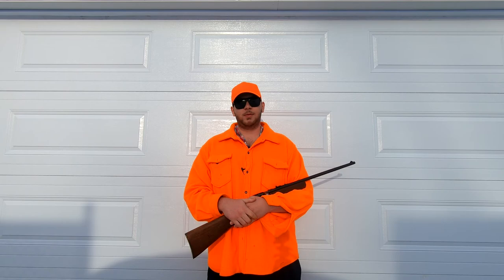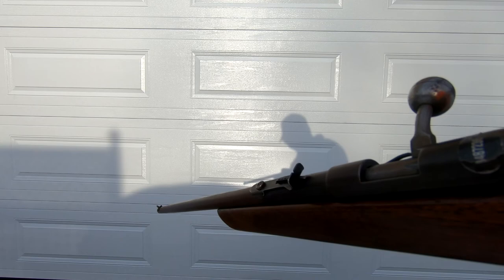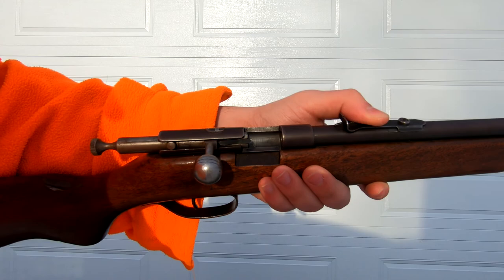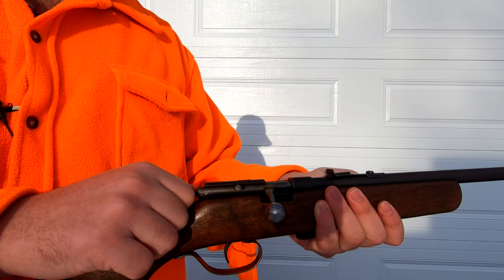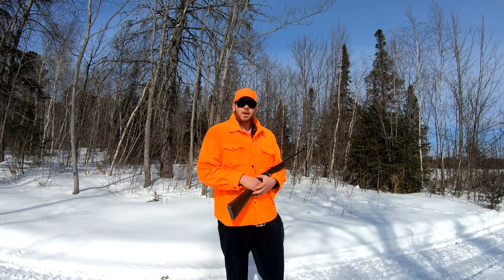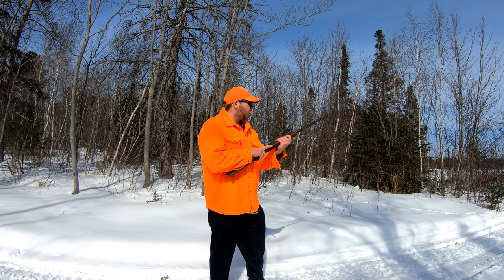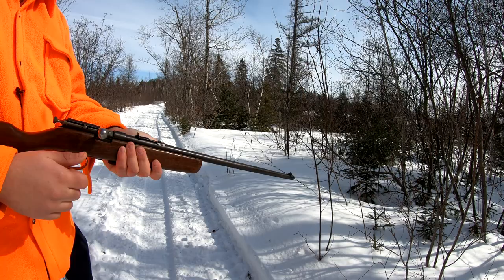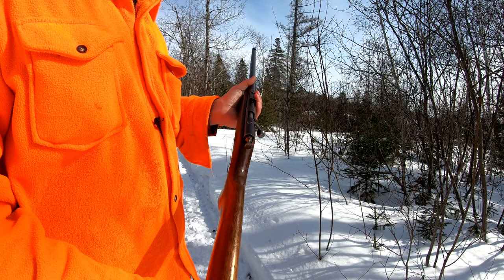COOEY Model 39 Single Shot .22 Rifle REVIEW!!!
Hey folks and welcome back to another video! Today I am bringing you all another gun review, this one is going to be on the Cooey Model 39 Single Shot .22 Rifle!

Make sure to leave a like LIKE!

0:00 Introduction
0:11 Firearm Information
4:15 Firing & Operation Test
7:18 Pros & Cons
9:44 Outro